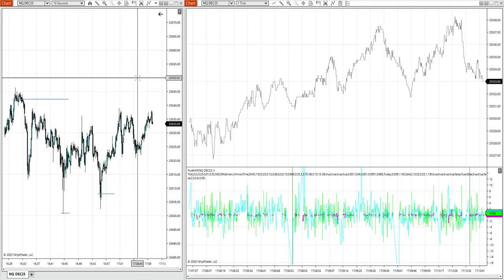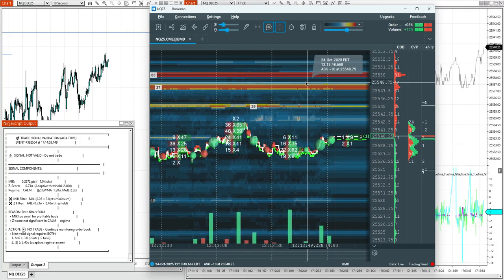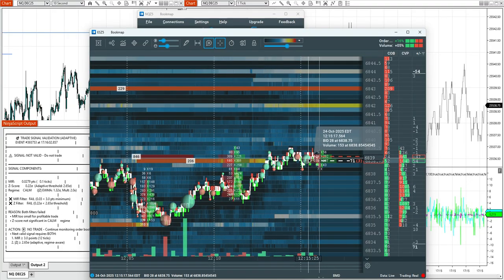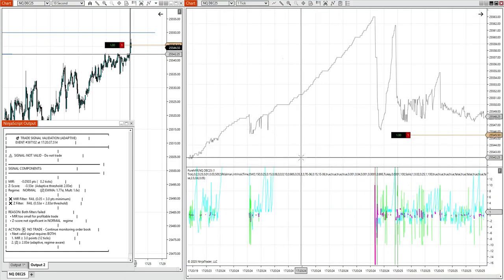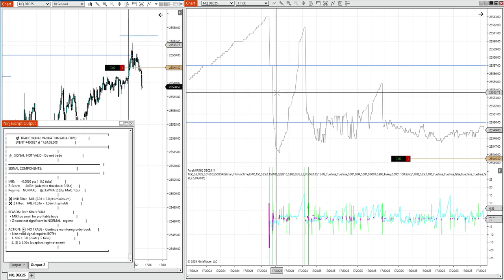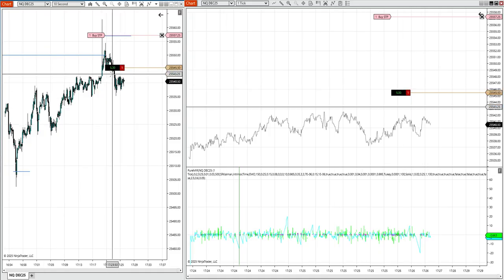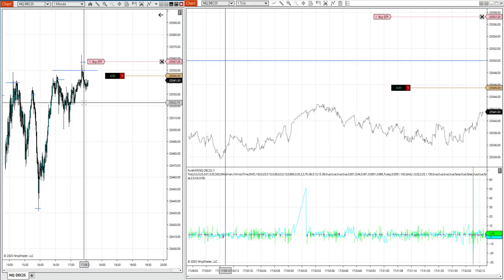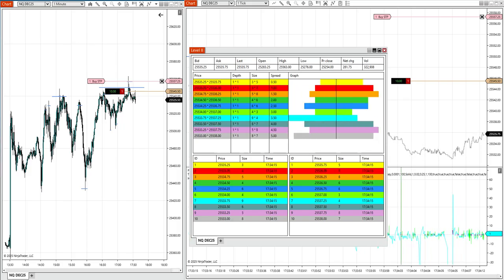How to trade precise entries using the micro impact residual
24th October - updates to the MIR explained
Request for access to private videos